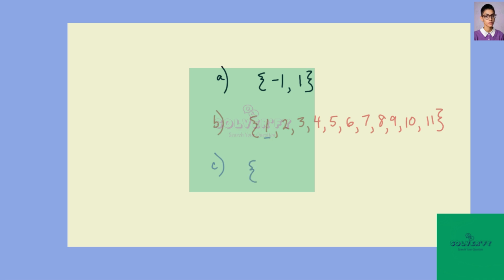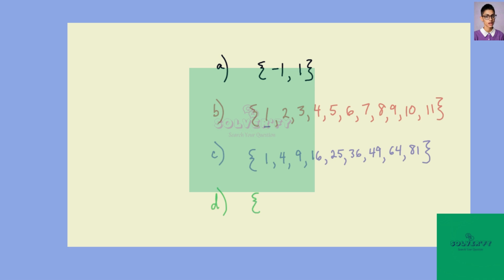[Math] List the members of these sets. a) b) c) d)